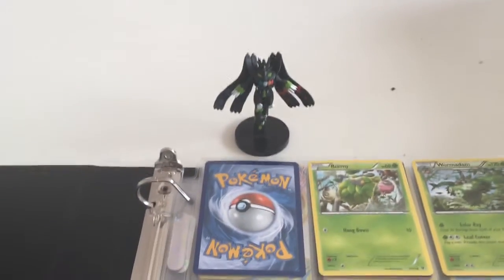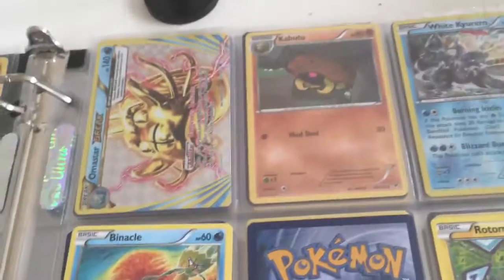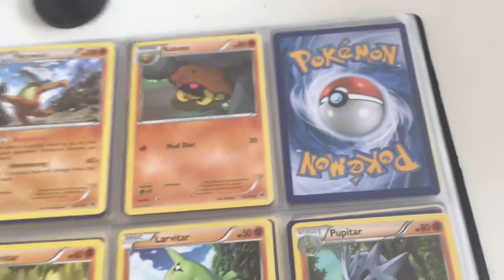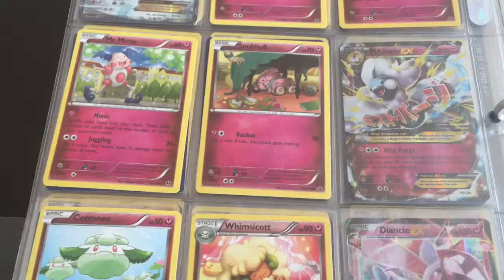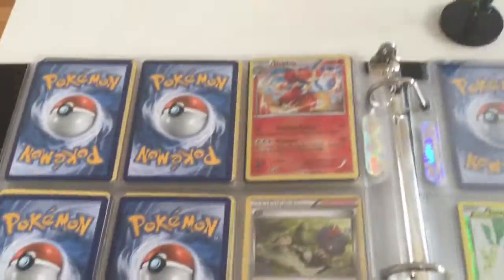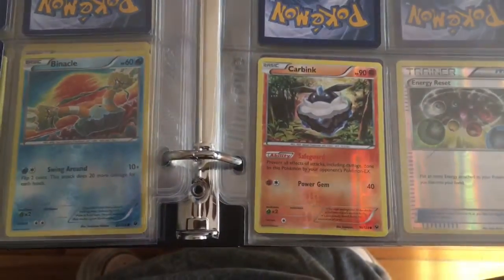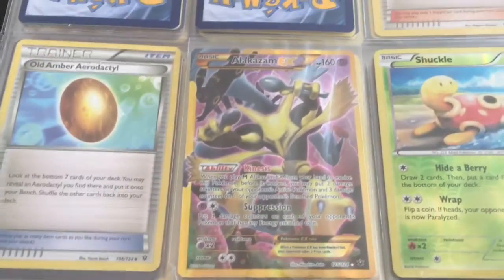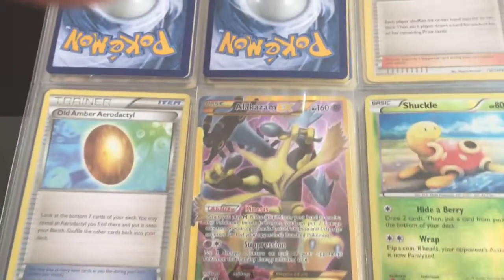POKEMON TCG MY FATES COLLIDE COLLECTION TO DATE!!! NOT TOO BAD!!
A special weekend edition video we look at my current fates collide binder! Hope you enjoy!

Twitter.com/Mikespoketube

Catcha next time!